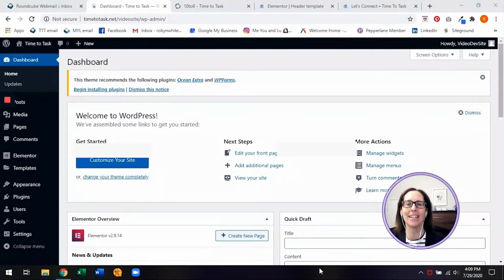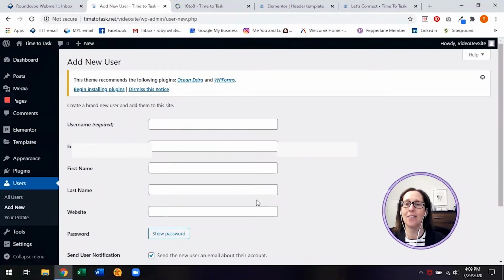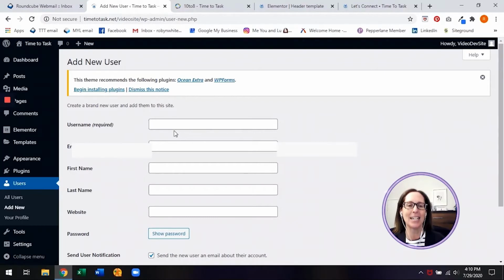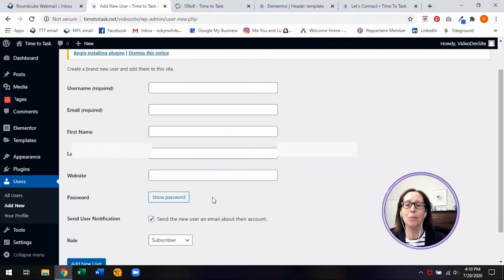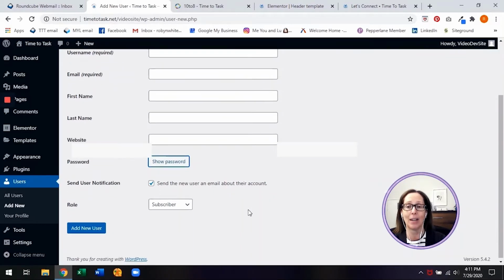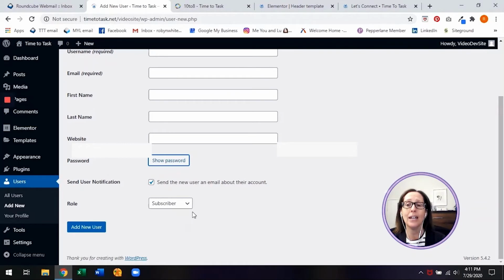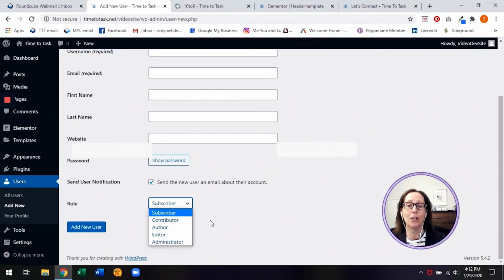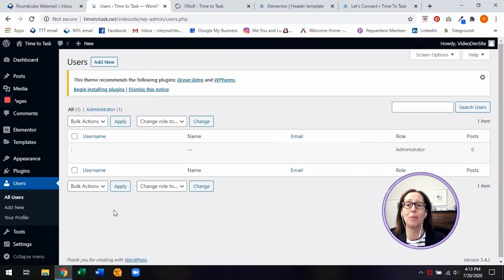How to Add a User to your WordPress Website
Do you want to learn how to add a user to your WordPress website? Then watch this simple WordPress tutorial to learn how.

Set your website up for success by downloading my FREE Guide